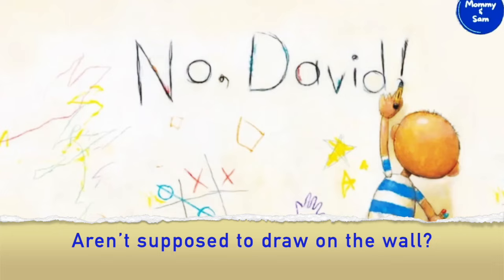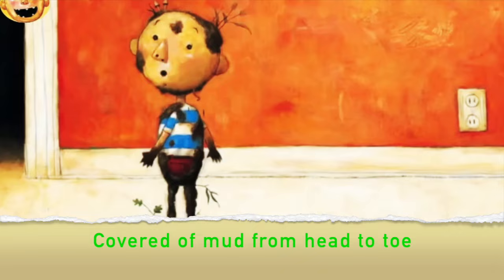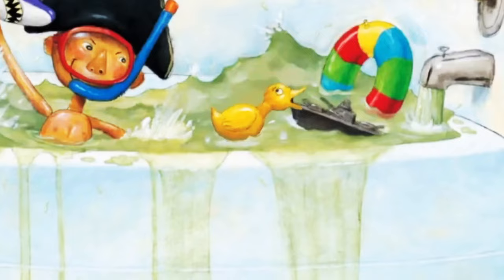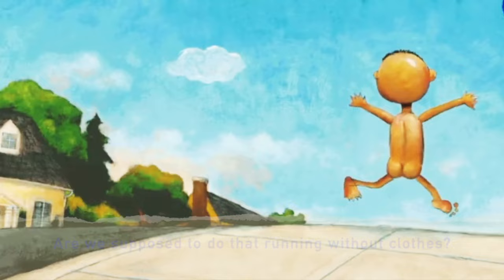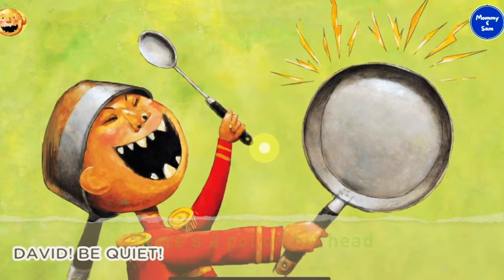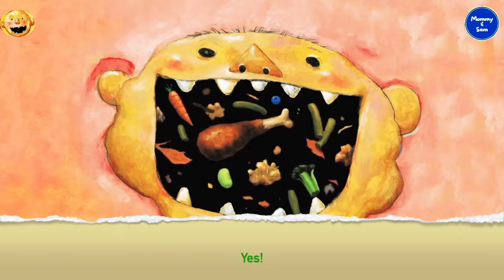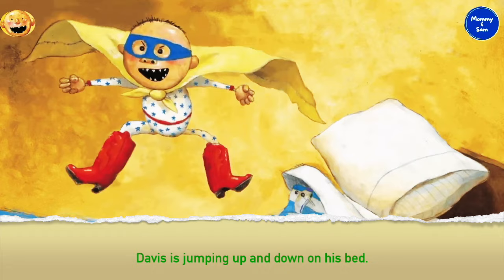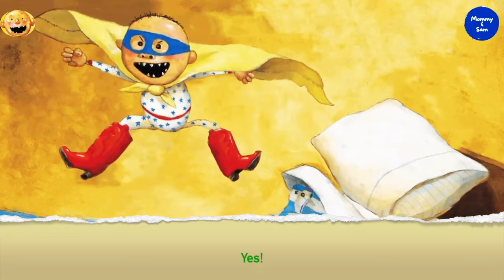No, David | David Shannon Children Books ( Kids Books Read Aloud ) Interactive Books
Everyone has heard the word no in their life and when David was five years old, he heard his mother say it a lot. That's when he got the idea to write and illustrate this book himself. This book is also great for new readers.

Today we're going to read No, David by David Shannon. David learn rules and manners. David's mom always says no to him. David has a lot to learn about what to do and what not to do. Do you think David's mom will eventually say yes to him?

A little kid who broke all his mother's rules. He chewed with his mouth open, jumped on the furniture, and he broke his mother's vase. As a result, all David ever heard his mother say was "No, David!" Full color.

00:00 Intro
02:00 No, David
1:01 bath time
1:52 david noisy
2:26 table manner
2:41 eating manner
3:20 sleeping time
3:50 no peeking nose
4:09 tidy up things
4:29 no playing inside the house
5:21 I Love You

If you are the author/publisher of the books and would like the video taken down, I would really appreciate if you send me a note via email to and I will remove the video immediately. Thank You.